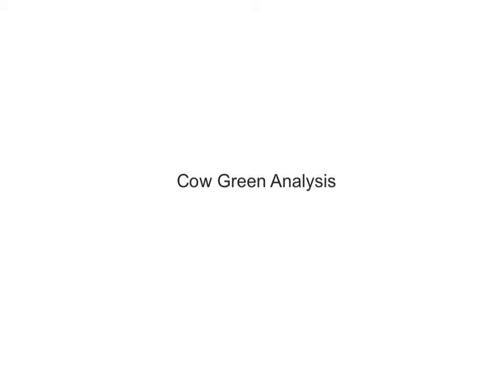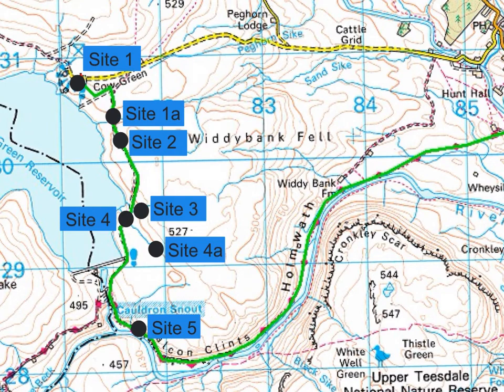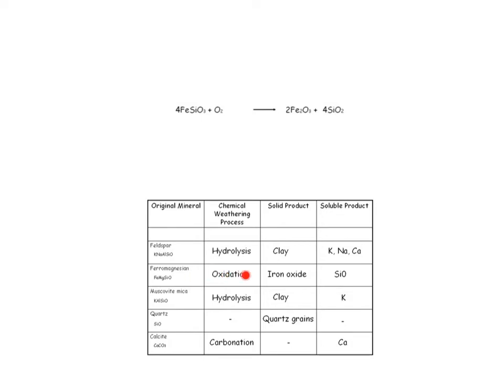Cow Green Analysis